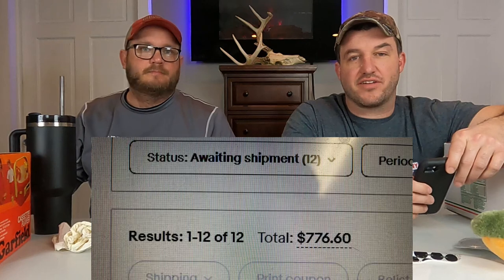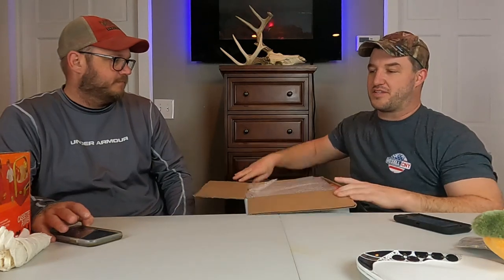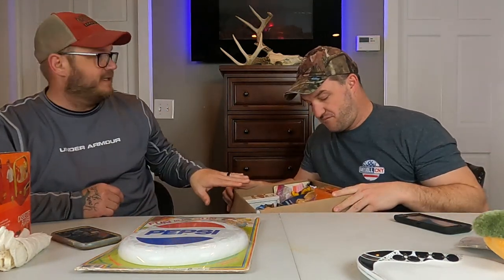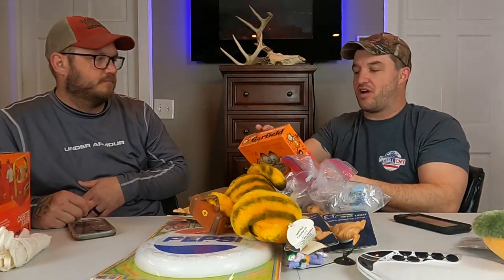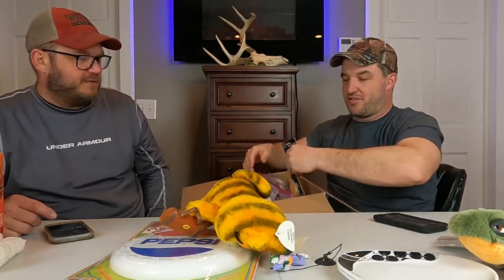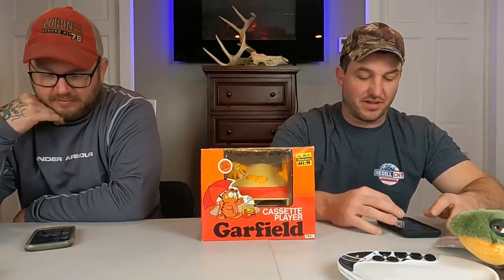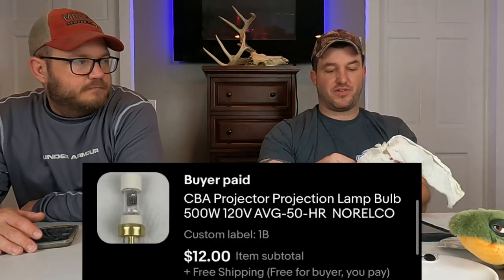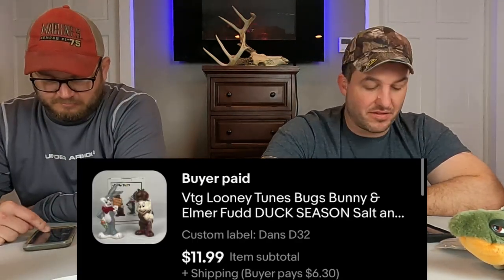$776 Monday!! Some great sales, some fun sales, and 1 buyer who bought 16 items!